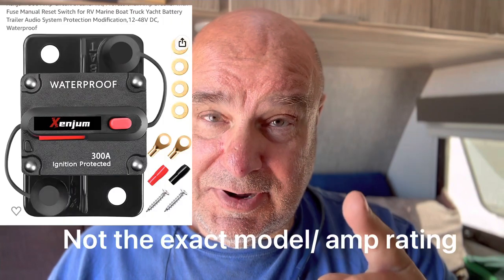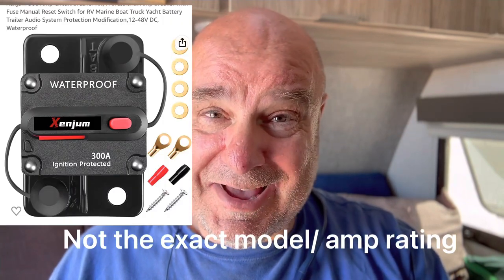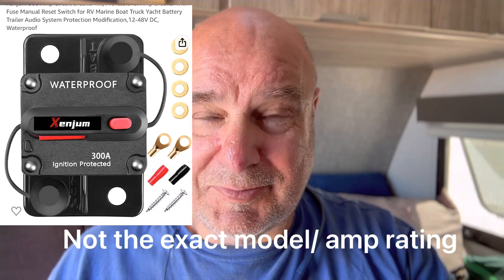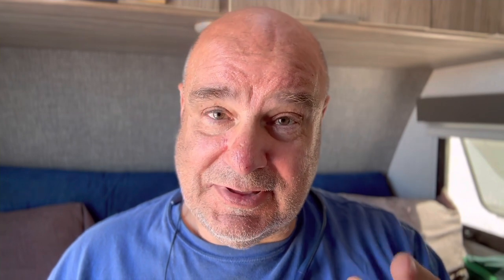Renogy Inverter Fails to run Microwave!!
I had a properly wired RENOGY 3000 WATT inverter that  ￼refused to run my 1800 W microwave for more than two minutes.

Took weeks to solve and the answer ended up being a circuit breaker that did not process the load properly - it didn’t trip - it just reduced the voltage and triggered a low voltage shutoff within the inverter.  A much higher quality fuse solved the issue.

SAFETY ISSUE!

I do not have expert electrical knowledge - my solution came with help from some very experienced friends. So please - get expert advice before altering electrical circuits! It’s dangerous!!!